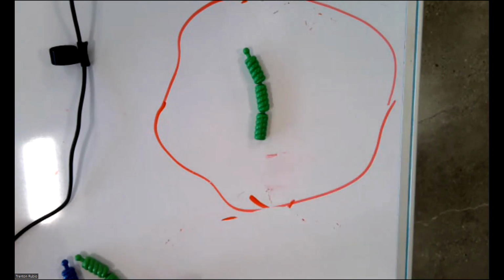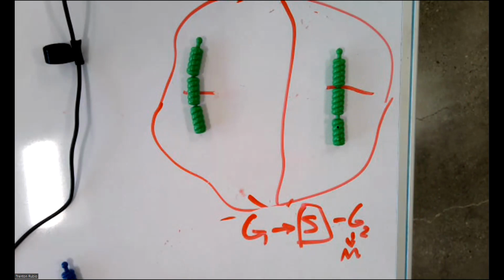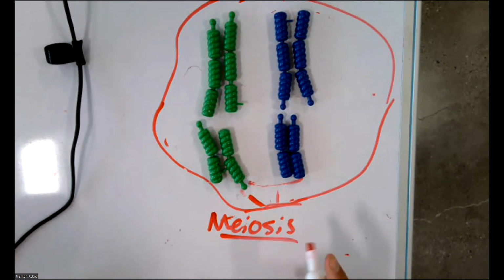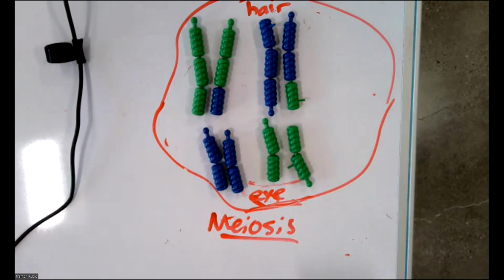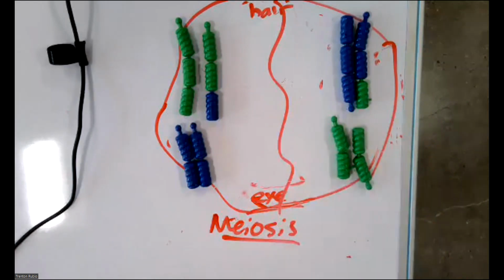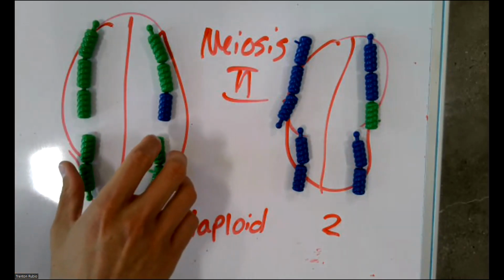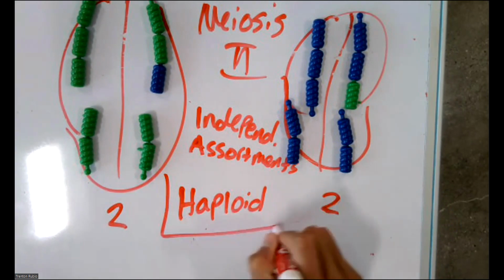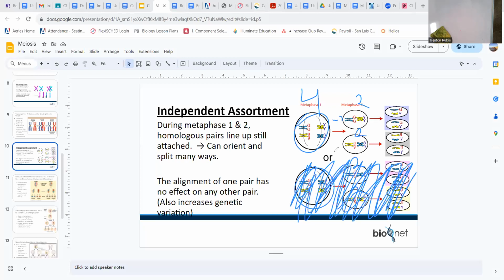Meiosis (Chromosome Numbering, Diploid vs Haploid & Independent Assortments)